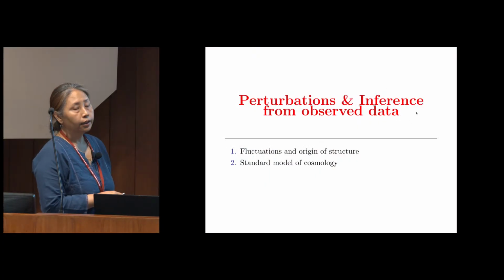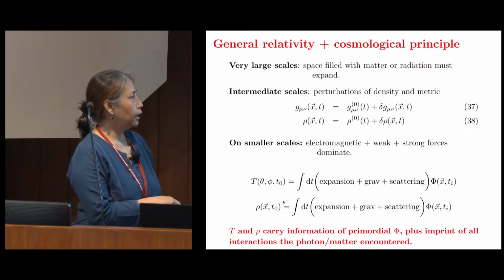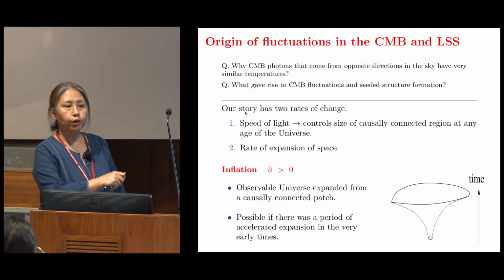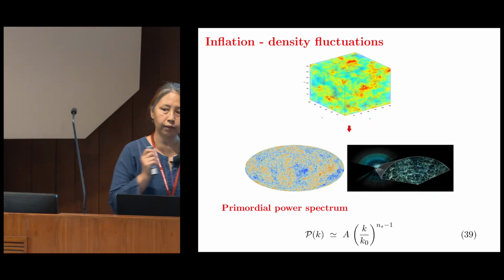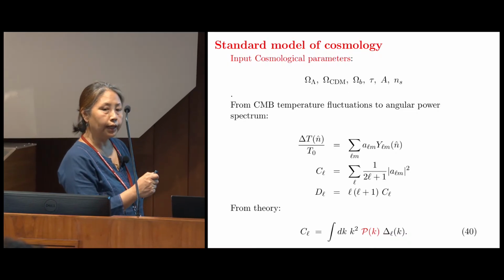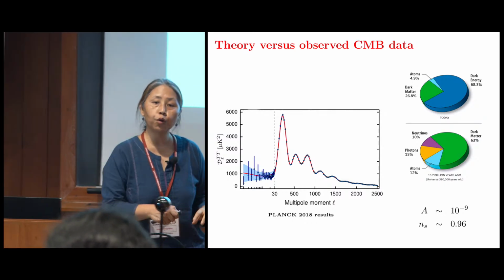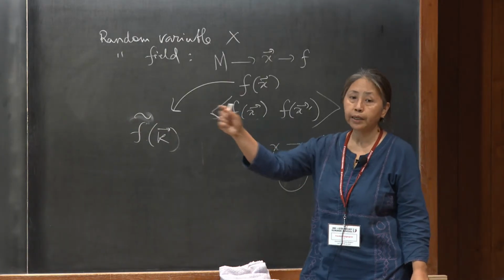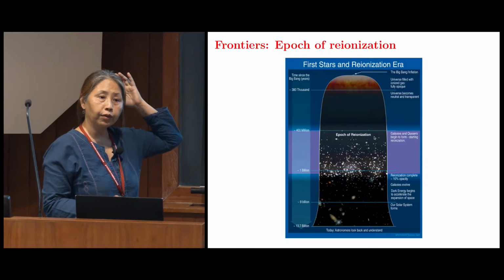Day 5 | Background Cosmology - Pravabati Chingangbam | Session 3 | RASS 2025